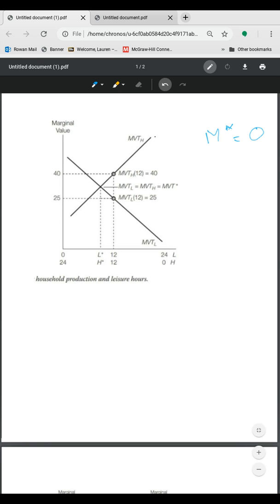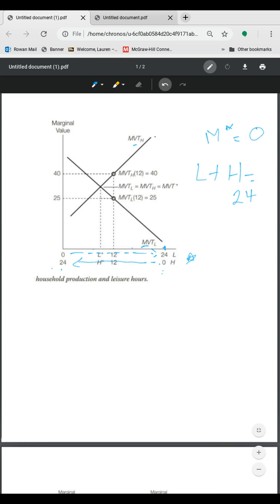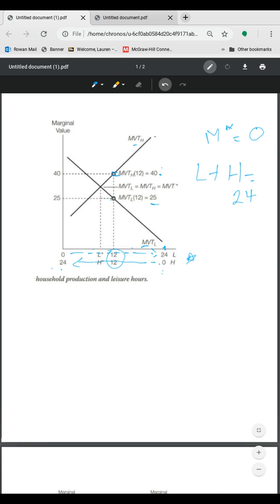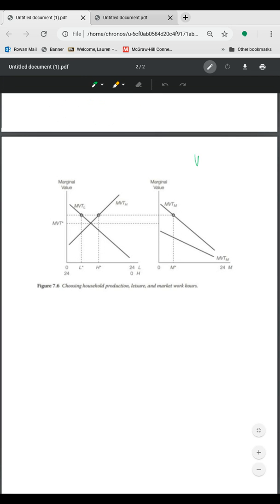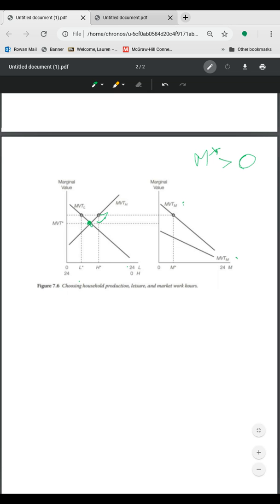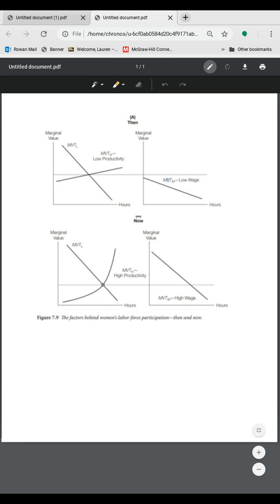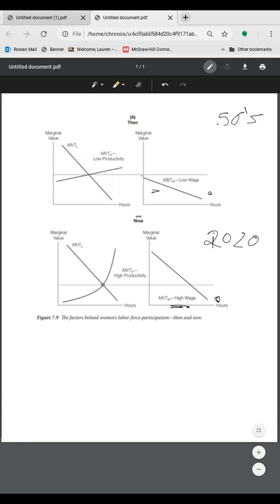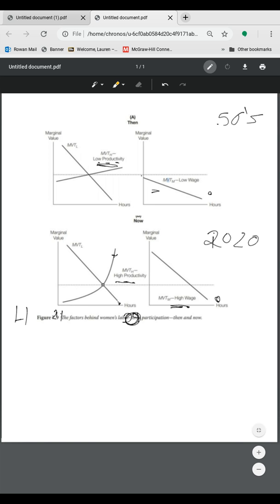Women- Chapter 7 MVT explanations